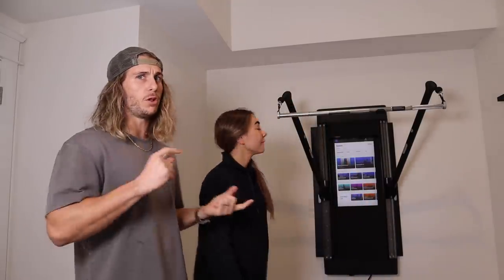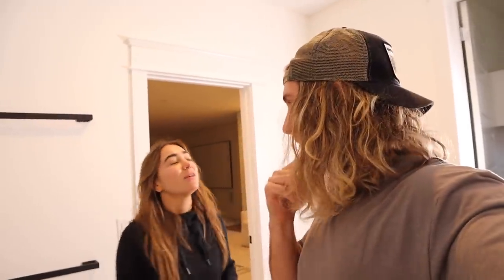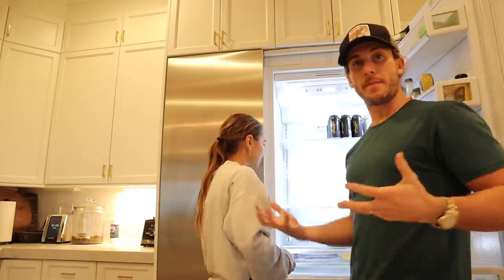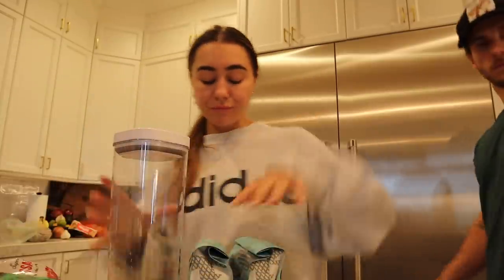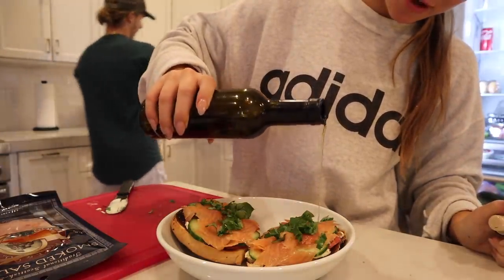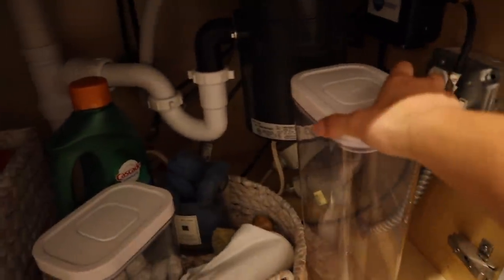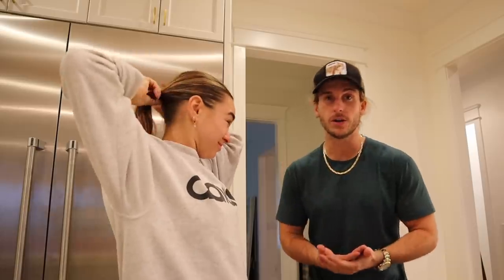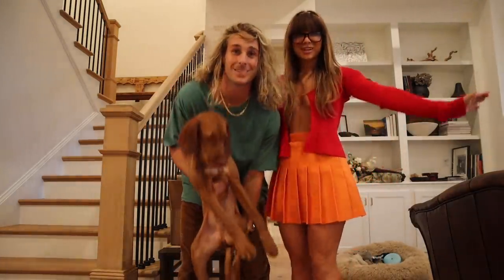VLOG: Working Through an Argument, TONAL Review, DIY At Home, GRWM Halloween, Friends Game Night!